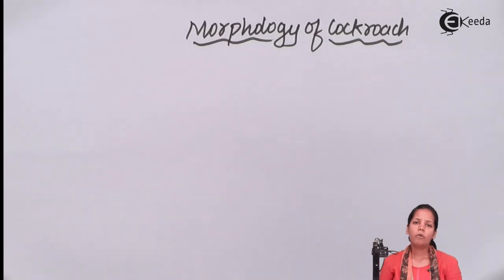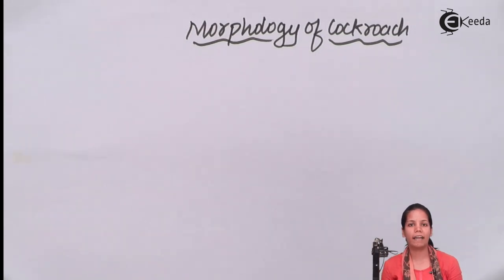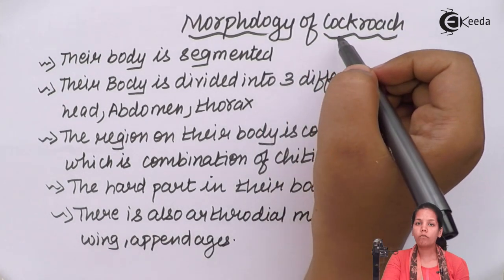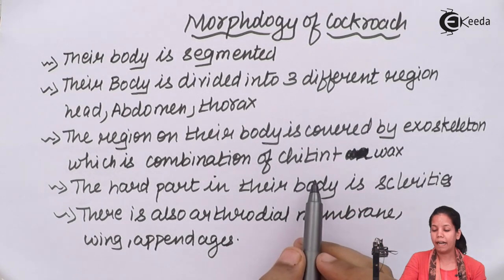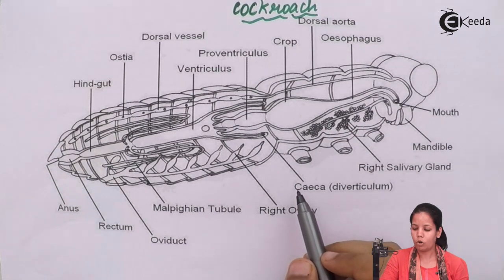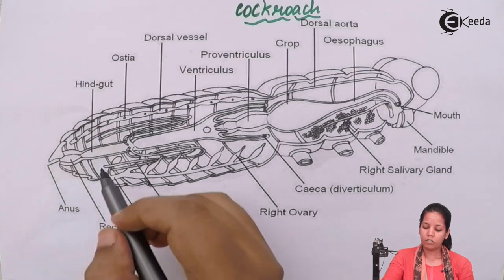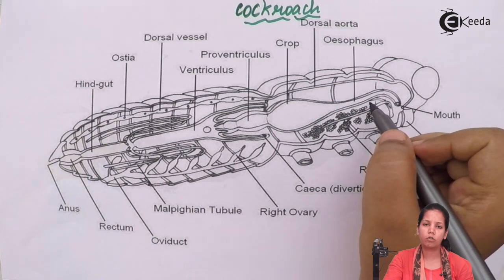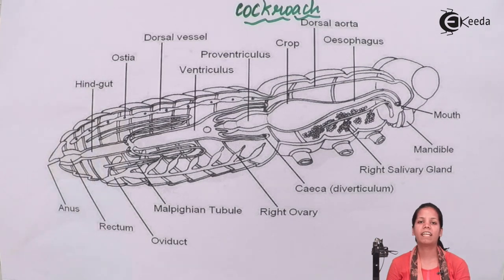Morphology of Cockroach - Study of Animal Type - Biology Class 11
Morphology of Cockroach Video Lecture of Study of Animal Type Chapter from Biology Subject for HSC, CBSE & NEET.

Watch Previous Videos of Chapter Study of Animal Type  :-

Happy Learning : )